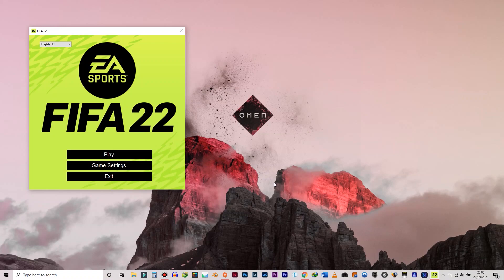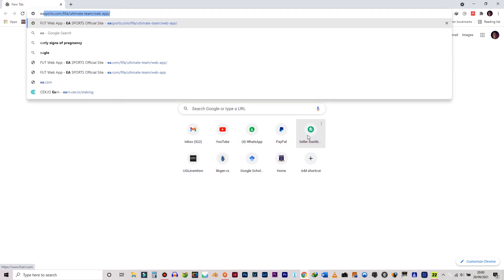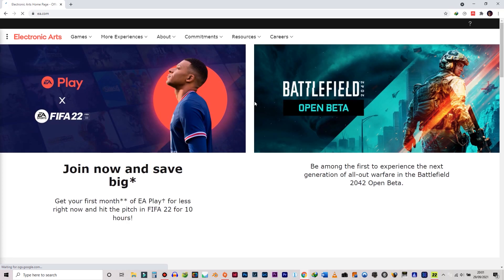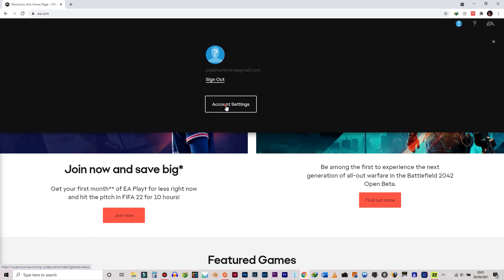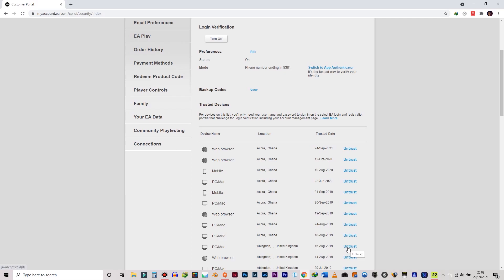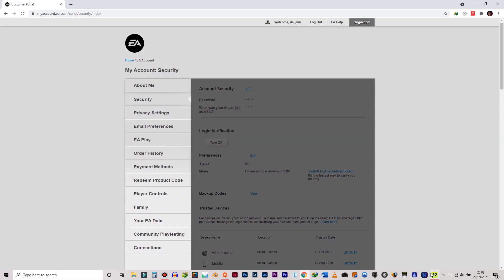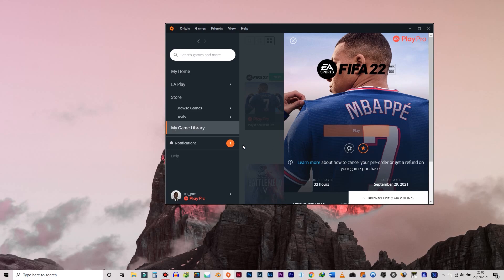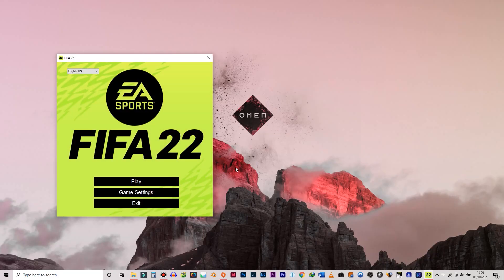FIFA 22 Not Launching FIXED | Too many computers have accessed this account's version of FIFA 22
I recently encountered this error when launching FIFA 22 in Origin ' Too many computers have accessed this account's version of FIFA 22 Ultimate Edition recently recently. Please try again later. ' This video walks you through a fix to the problem so you can play the game again.